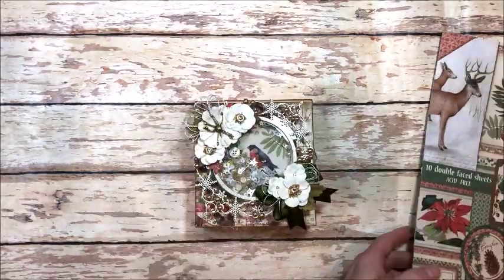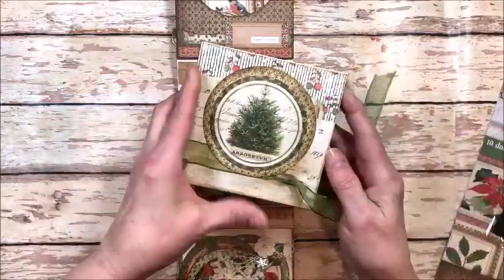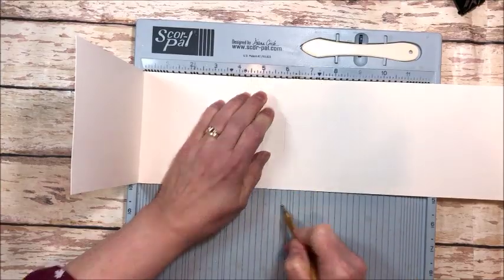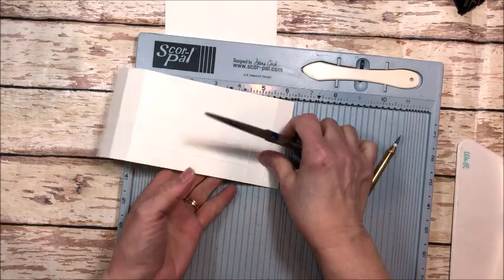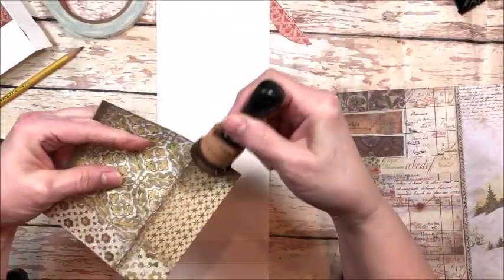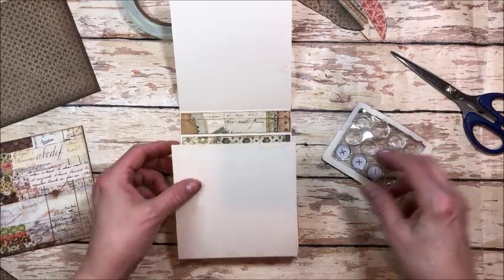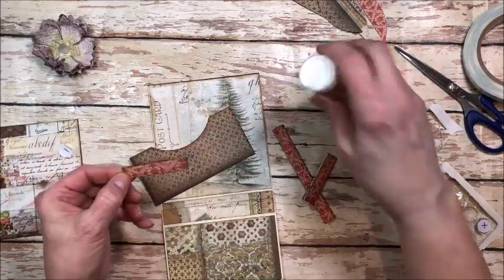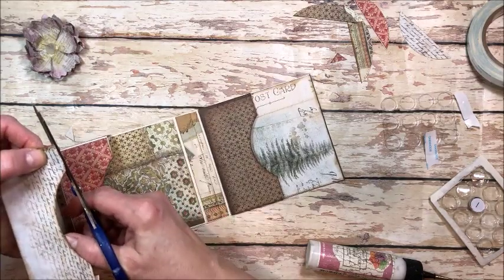Papercrafting 101: Pockets with Stamperia Winter Botanic Gift Box Folio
In this episode of Papercrafting 101, we're going to learn how to make quick and easy pockets while building the base for this Stamperia Winter Botanic Gift Box Folio.

You can find a linked supply list on my